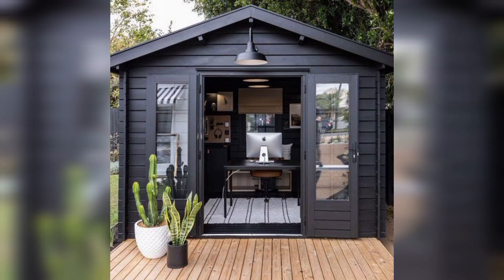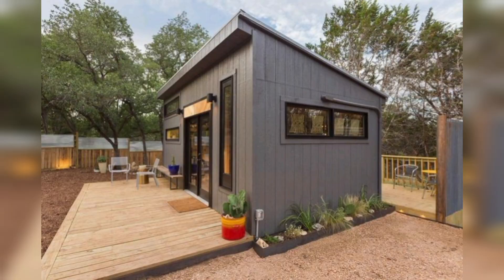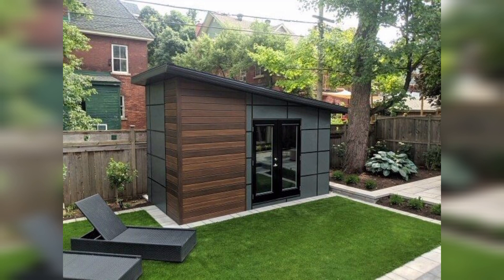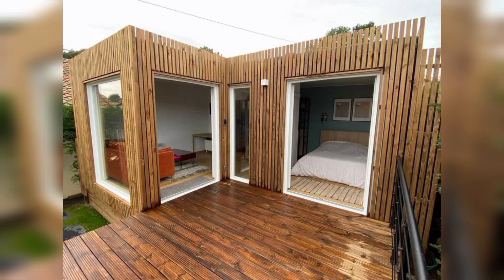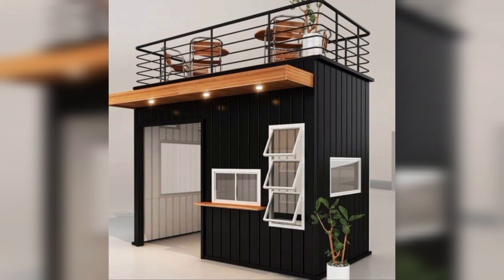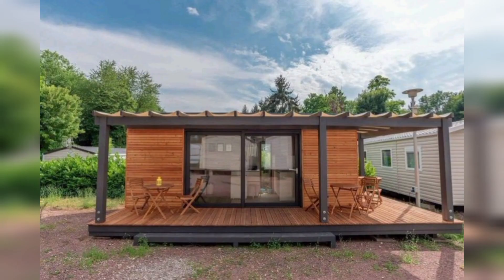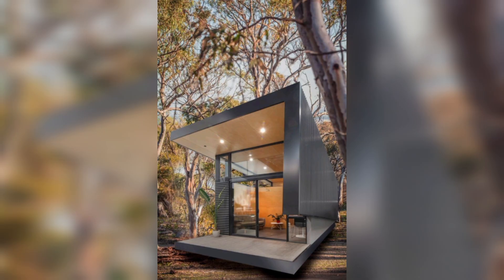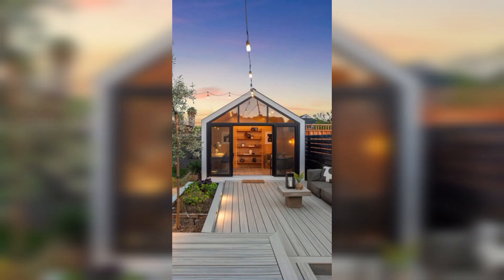Garden studio interior decor ideas | Backyard art studio build | Garden office design ideas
Title: Enchanting Garden Studio Interior Decor Ideas for Your Backyard Art Studio or Office

Description:
Transform your backyard into a serene haven of creativity with these captivating garden studio interior decor ideas. Whether you're planning to build a tranquil art studio or a productive garden office, this guide is your source of inspiration for creating a space that harmonizes with nature.

From rustic charm to modern elegance, explore a plethora of design concepts that seamlessly blend functionality and aesthetics. Discover how to infuse natural light, optimize space, and incorporate sustainable materials to bring your garden studio to life.

Unleash your creativity and productivity in a thoughtfully designed space that reflects your style and enhances your workflow. Dive into the world of garden studio decor and embark on a journey to create an inspiring retreat right in your backyard.

Home Design Dweller by FI